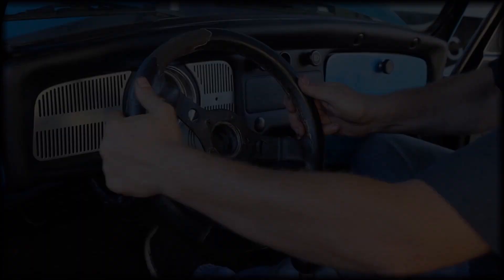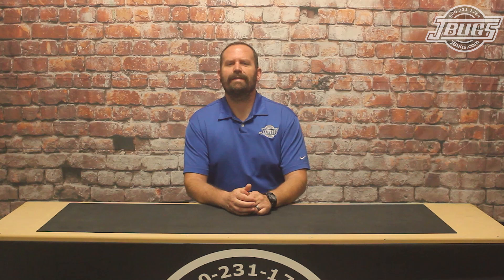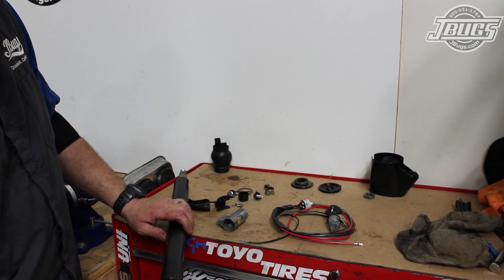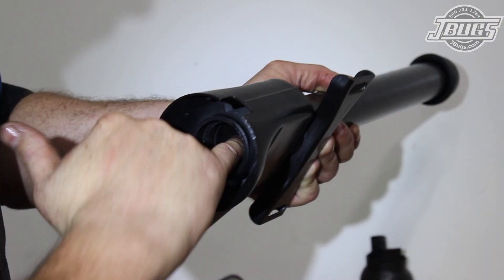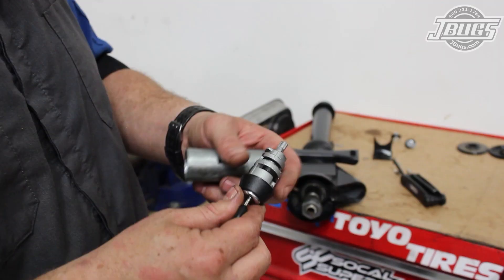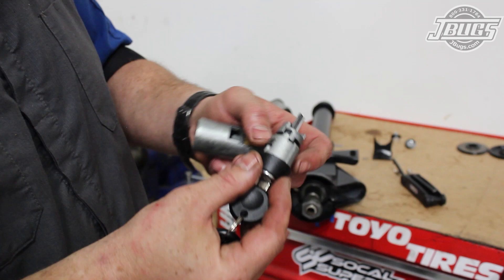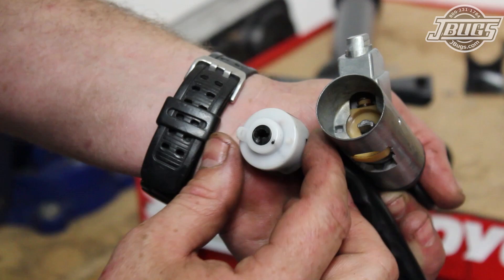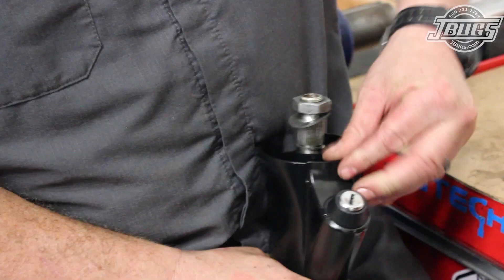JBugs - 1971 VW Super Beetle - Steering Column Installation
We got the front steering and suspension bolted on to our 1971 Super Beetle in our last video, now we will get the steering column reassembled so we can turn the front wheels. Follow along with our tech as he covers the assembly and installation.

Intro 0:00
Steering column reassembly: 0:49
Ignition switch reassembly: 2:15
Ignition switch assembly installation: 3:12
Steering column installation: 3:33

Tools used in this video:

Rubber Mallet
3mm Allen Wrench
8mm Allen Wrench
3/8" Drive Ratchet
3/8" Drive Extension
3/8" Drive 13mm Socket
3/8" Drive 14mm Socket
14mm Wrench